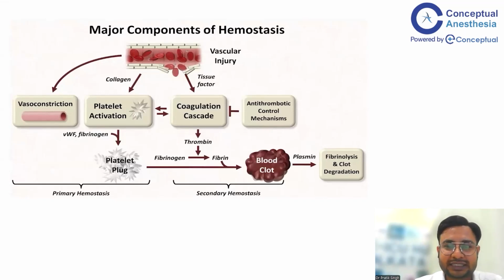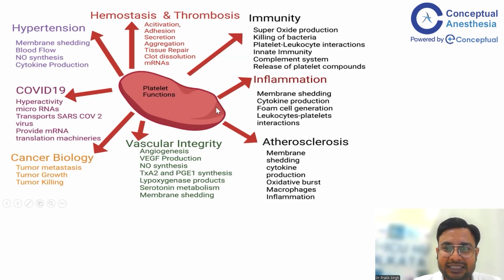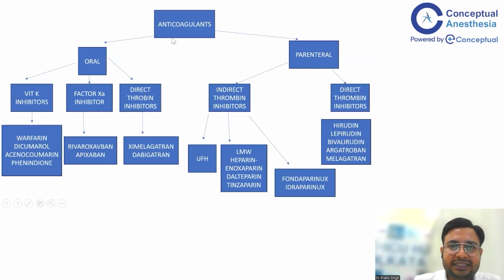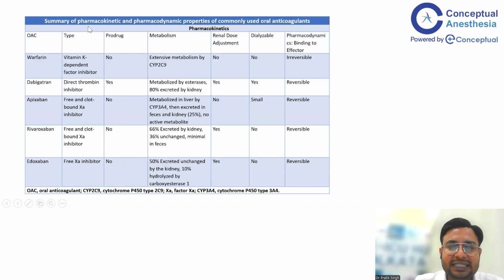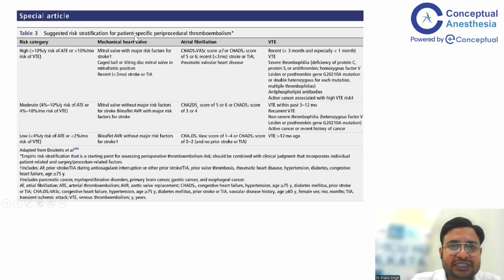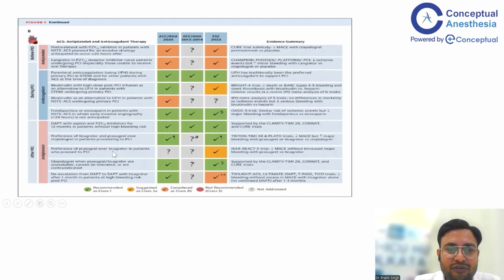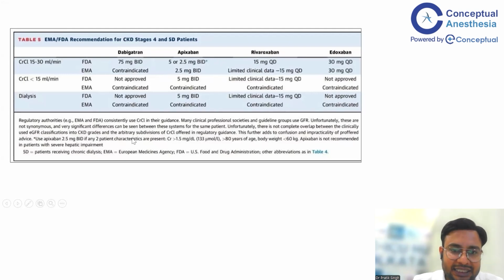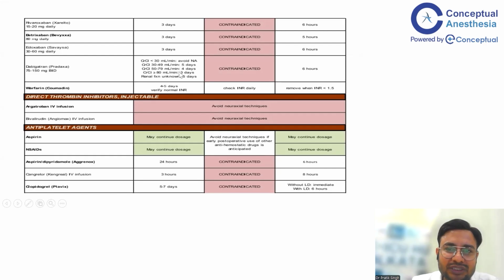Haemostasis & Anticoagulation Simplified | Dr. Pratik Singh🩸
Join Dr. Pratik Singh as he explains Haemostasis and Anticoagulation in a concise, exam-focused manner.

Topics Covered:

Haemostasis: Primary (platelet plug), secondary (coagulation cascade), and tertiary (fibrinolysis)

Coagulation Cascade: Intrinsic, extrinsic, and common pathways simplified

Natural Anticoagulants: Protein C, Protein S, antithrombin

Anticoagulants: Mechanism, types (heparin, warfarin, DOACs), indications, monitoring

Clinical Relevance: DVT, PE, stroke prophylaxis, perioperative anticoagulation

High-Yield Points: Key concepts for NEET PG, DNB, INI SS, and internal medicine exams

Perfect for DNB residents, MS aspirants, and surgical postgraduates preparing for upcoming theory and practical exams.

Here is the link for the eConceptual App for